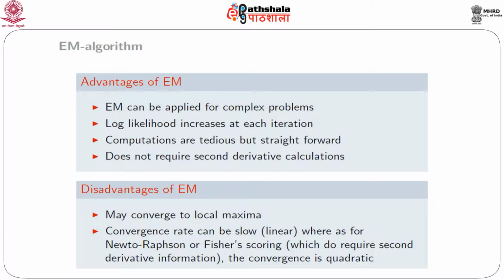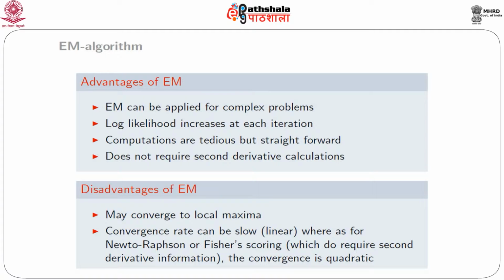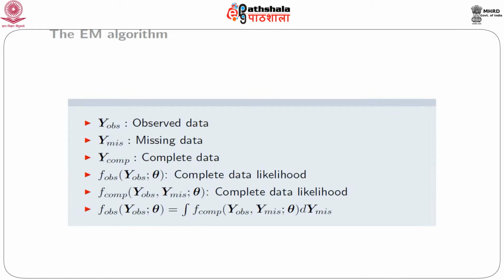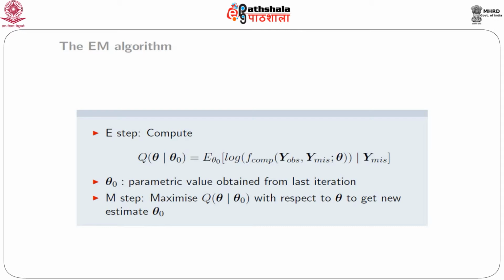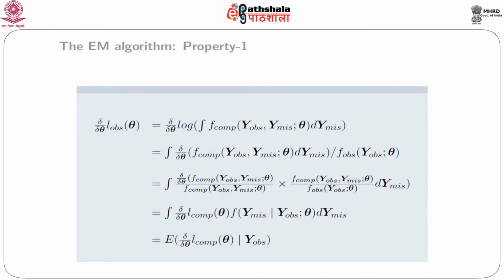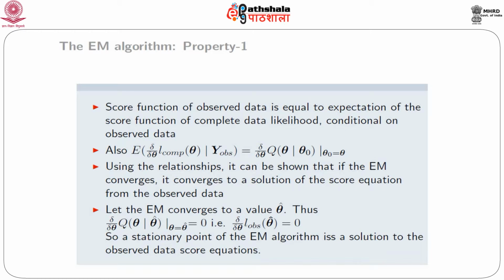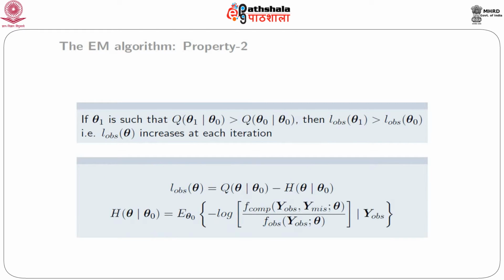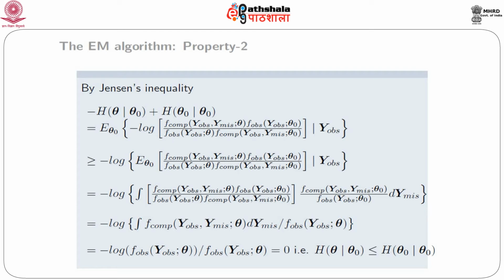Some properties of the EM Algorithm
Paper: Advanced Data Analysis
Module:  Some properties of the EM Algorithm
Content Writer: Souvik Bandyopadhyay